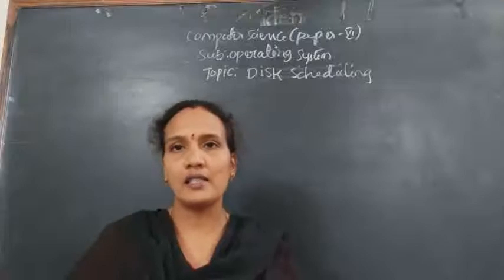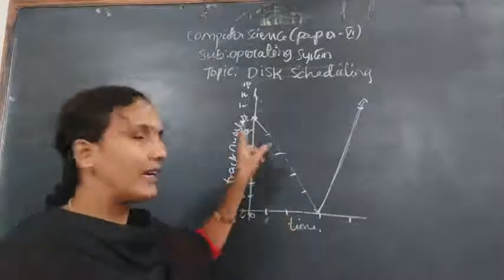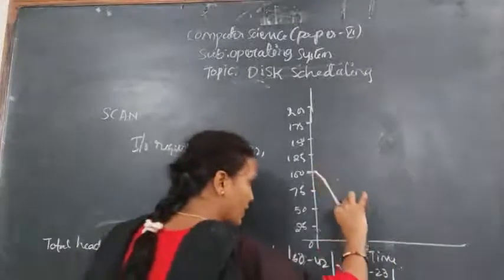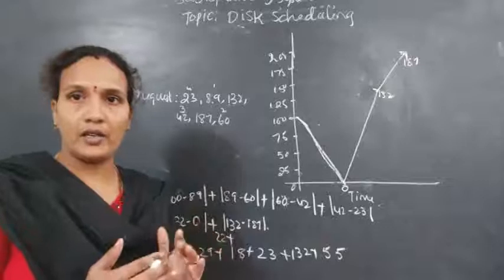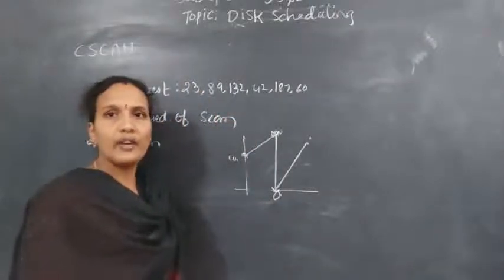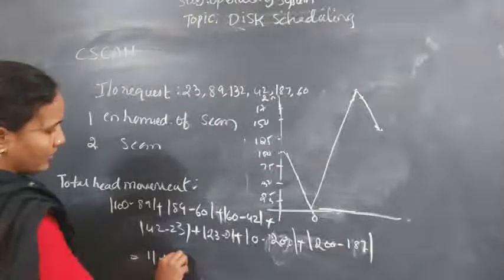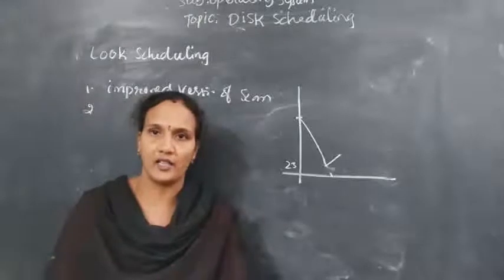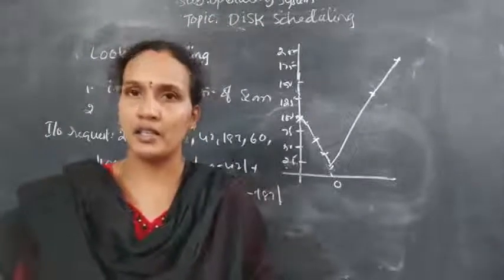lecture- 47 Disk scheduling